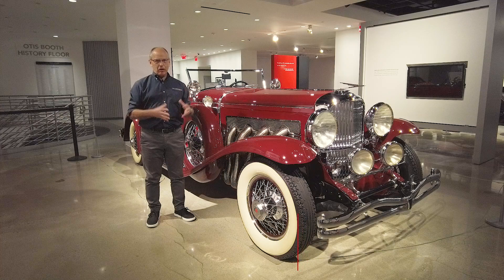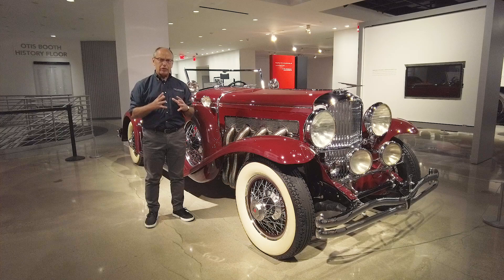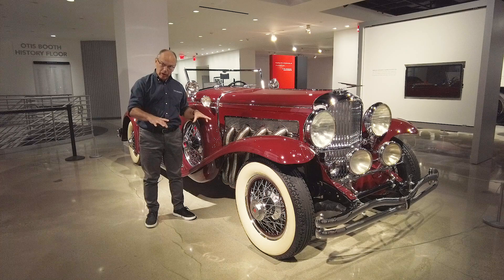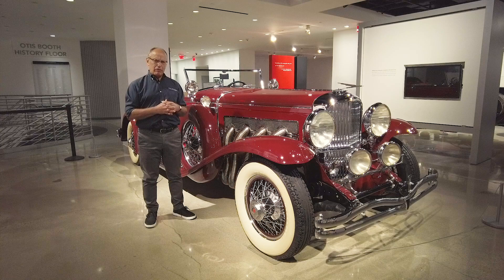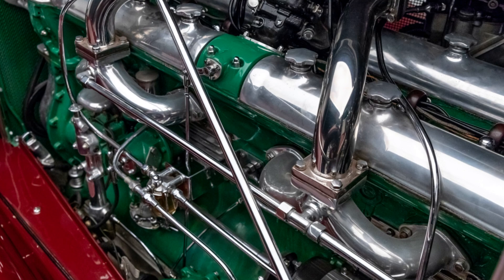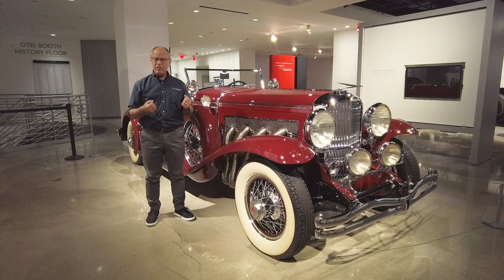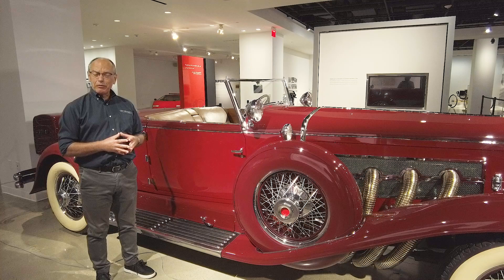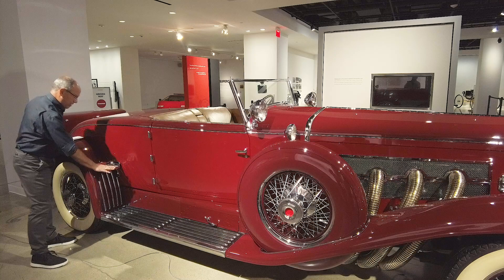SUPERCHARGED 1933 DUESENBERG | AMERICA'S MOST LUXURIOUS CAR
In a time where the average yearly wage was only a few hundred dollars, a Duesenberg could cost upwards in the tens of thousands and were some of the most expensive cars in the world. Duesenbergs were also one of the most luxurious and powerful vehicles of its day. With a body built by Murphy of Pasadena, California and a 420 cubic inch supercharged engine delivering 400 horsepower, this car lived up to the saying that Duesenberg drivers get passed when they wish to get passed. Join our chief historian Leslie Kendall for a deep dive on the history and prestige of this 1933 Duesenberg SJ.

0:00 Vehicle Overview & Introduction
0:47 The Duesenberg Brothers
1:55 Vehicle Cost
3:30 Engine Overview
5:32 Custom Options

Don’t miss any of our upcoming videos.

FOR MORE BEHIND THE SCENES CONTENT Click here to sign up for more access to behind the scenes content of the Petersen Automotive Museum